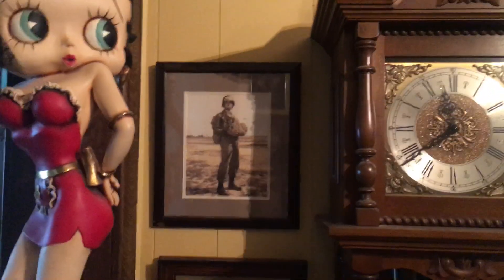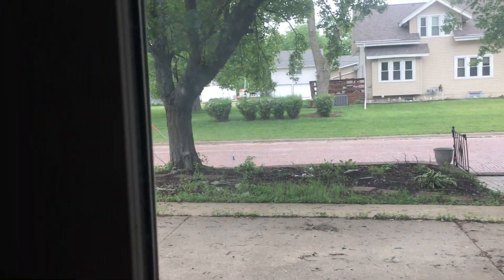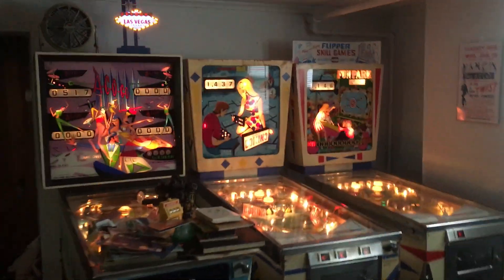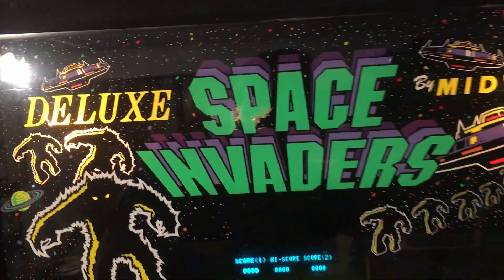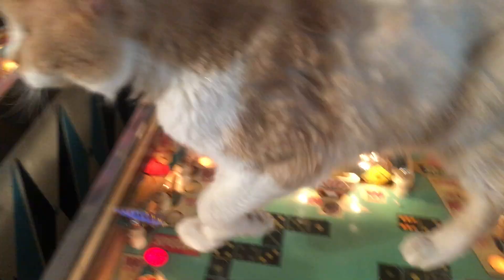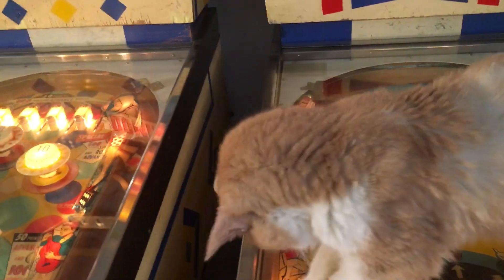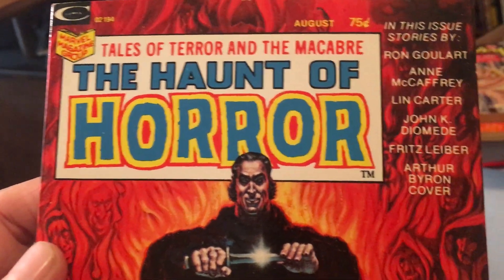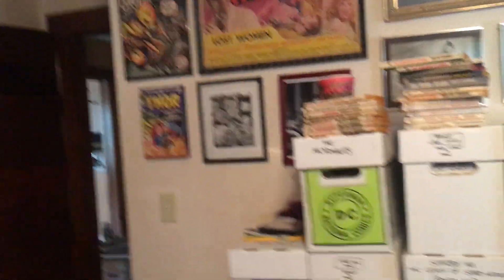The Tomb of Terror #518– The Basement of Horror!